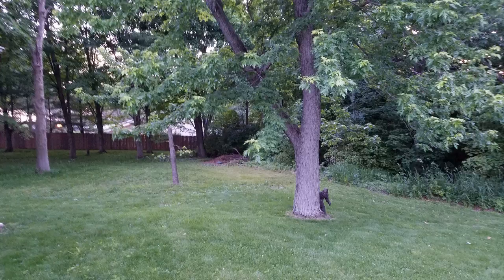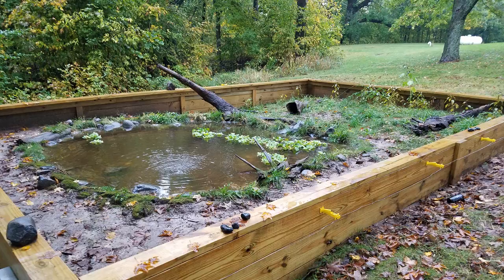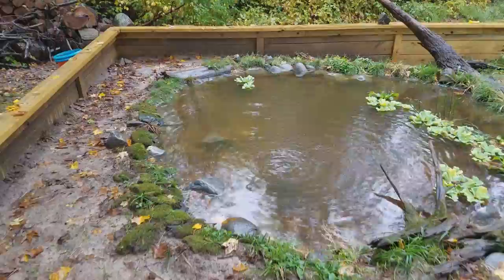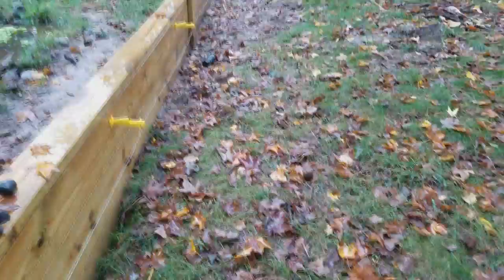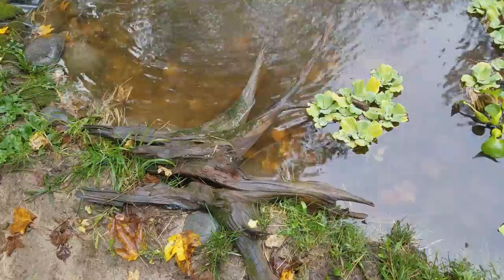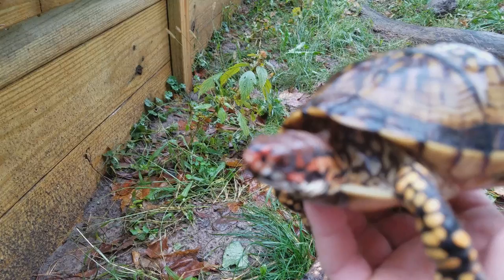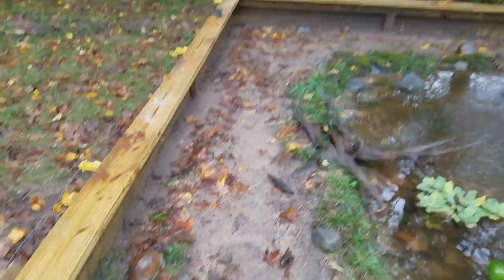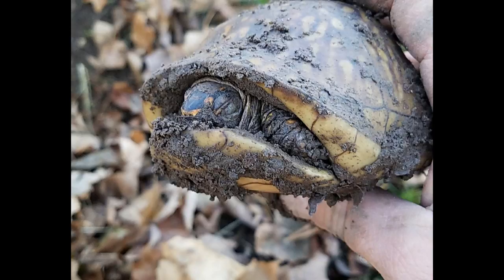New Outdoor Box Turtle Enclosure- Fall 2017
A look at the new box turtle enclosure at the new house. Footage from October 2017. As usual, some rambling.